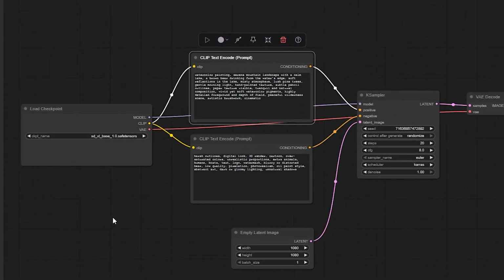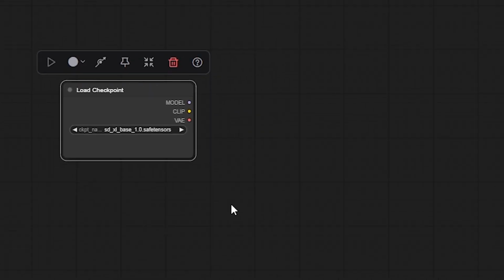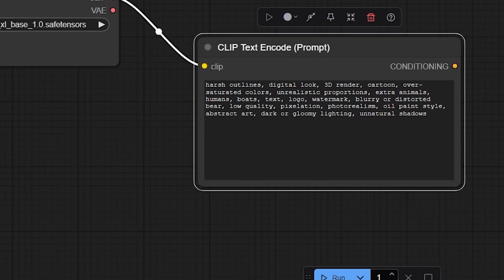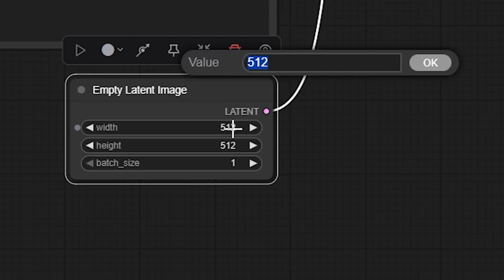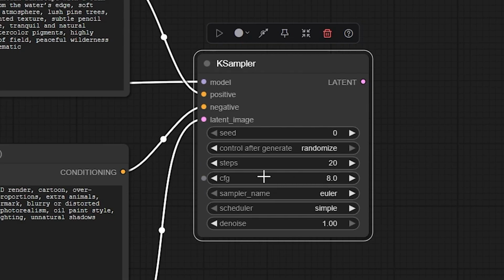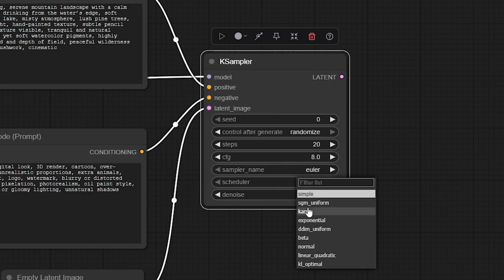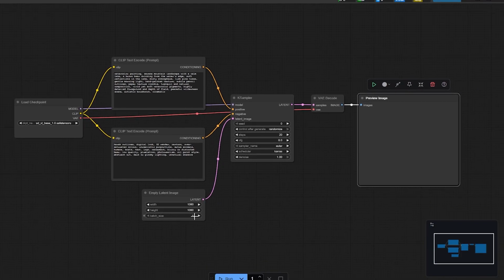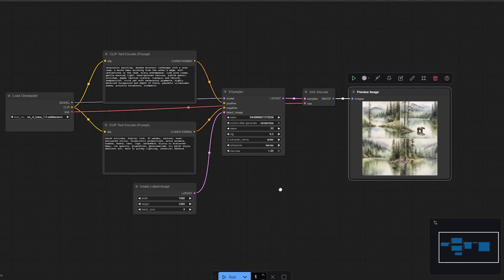How to Easily Create an Image from Text in Minutes with ComfyUI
Creating AI art doesn’t have to be complicated! In this easy ComfyUI tutorial, you’ll learn how to turn simple text prompts into beautiful images in just minutes. We’ll walk through the essential nodes, model loading, and generation setup so you can start creating your own AI visuals right away... no coding required! Perfect for beginners who want fast, professional-looking results using Stable Diffusion in ComfyUI.